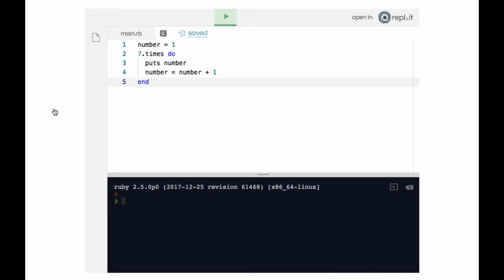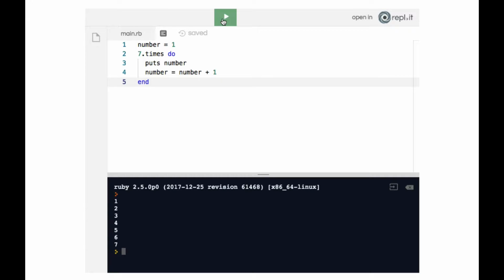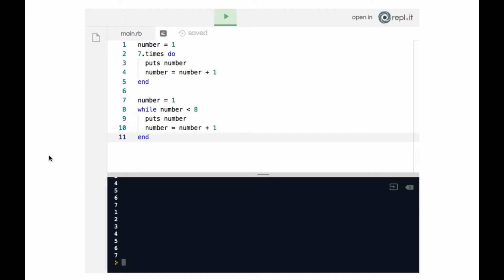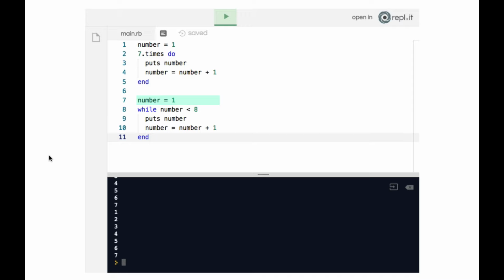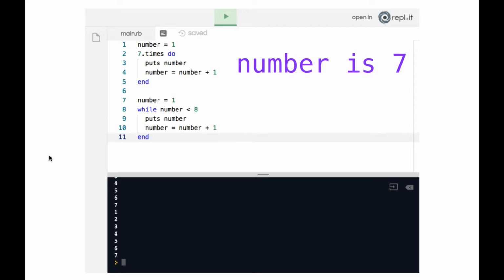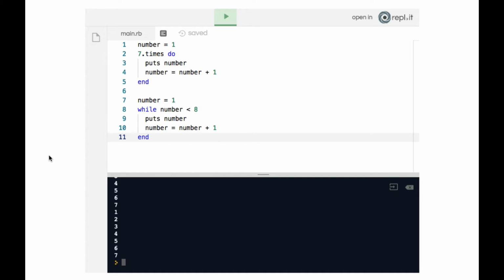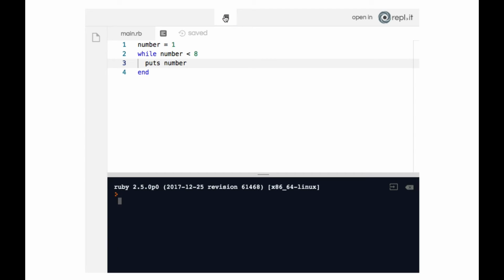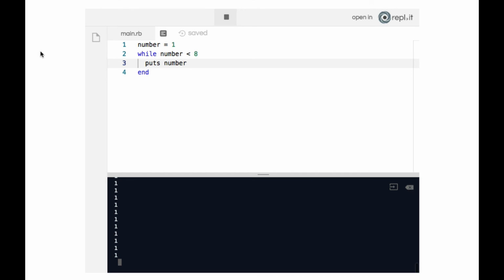The Actualize Intro to Coding Tutorial (Sans Puppets) #39: Introduction to the While Loop